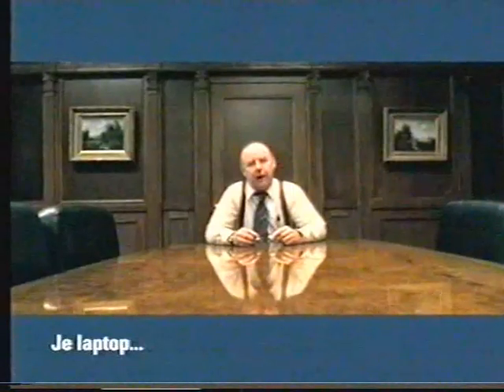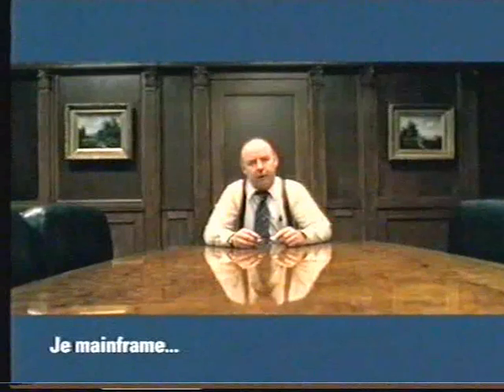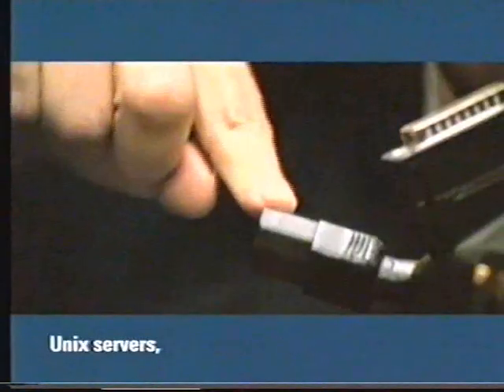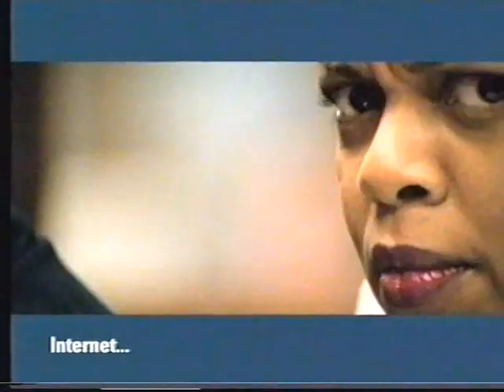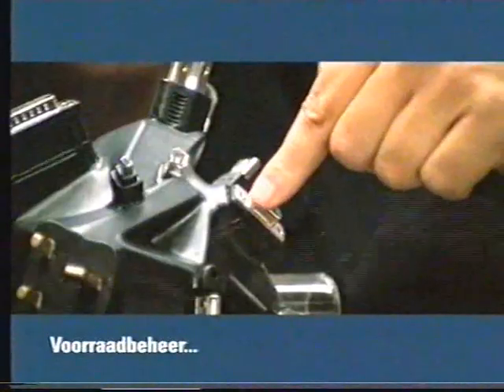Ibm UBA tv ad 2003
Ibm UBA tv ad
Datum van opname: 2003
Bron: pal vhs